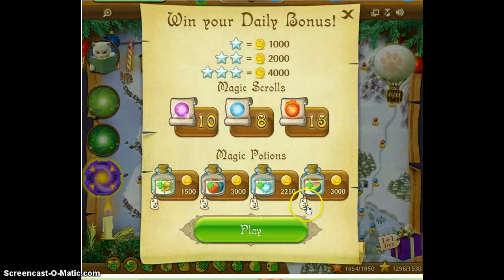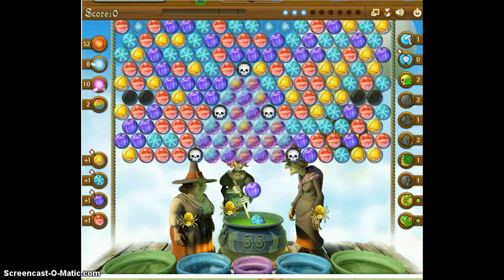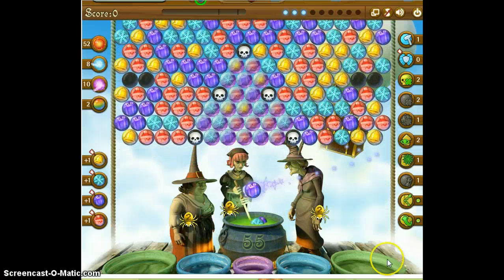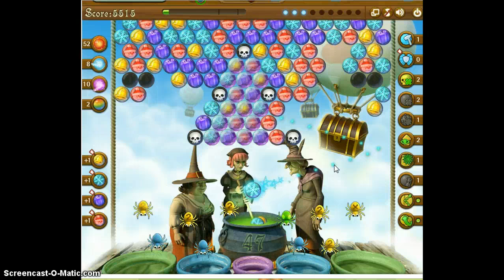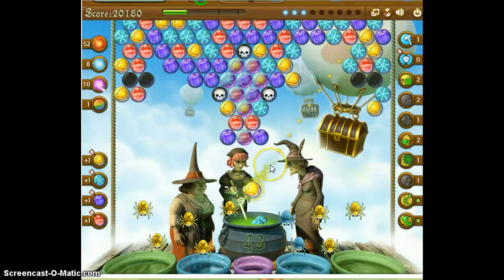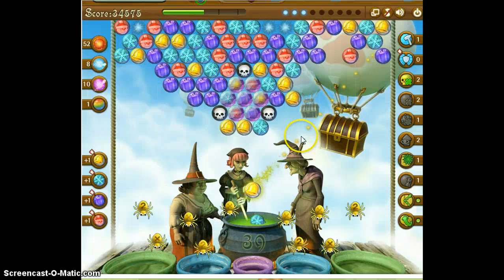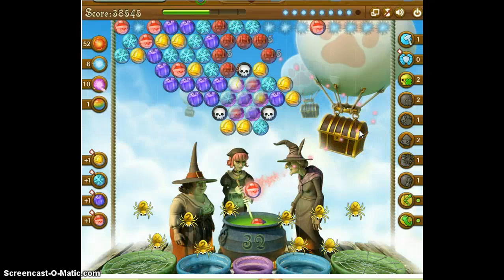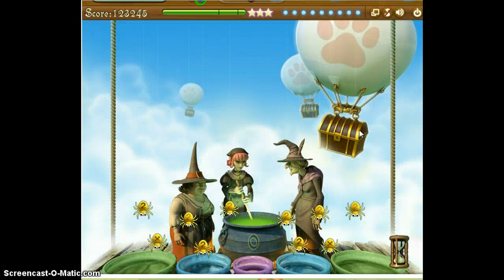Bubble Witch Saga Daily Bonus December 13, 2014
Bubble Witch Saga Daily Bonus December 13, 2014 by the Blogging Witches @ and the Bubble Witch Saga Fan Site Group @